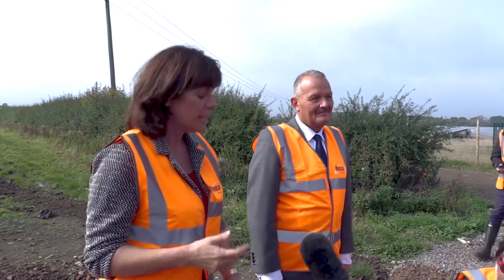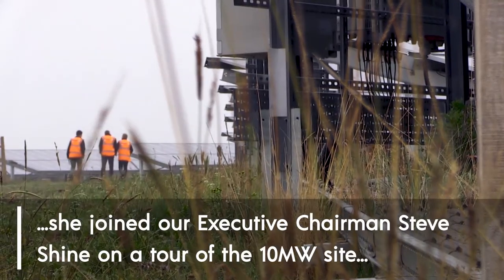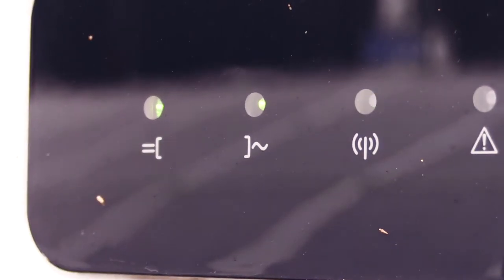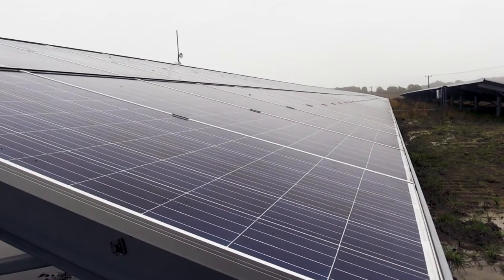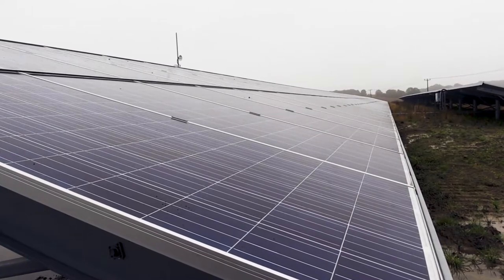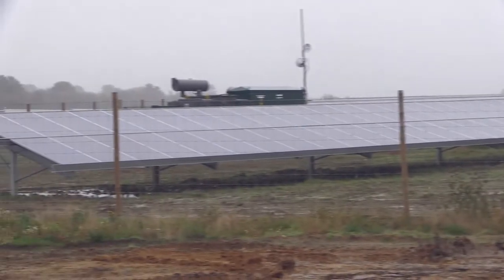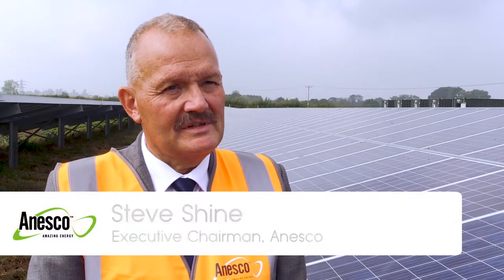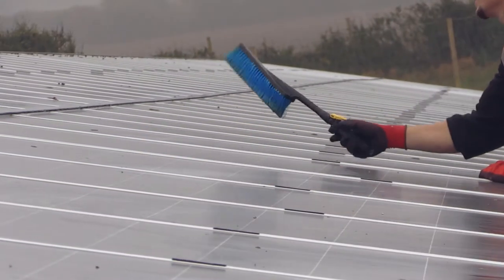UK's first subsidy-free solar farm officially opened by Claire Perry Minister for Climate Change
Claire Perry, Minister for Climate Change, has officially opened the UK's first subsidy-free solar farm. The 10MW Clayhill Solar Farm in Bedfordshire is co-located with 6MW energy storage, and was designed and constructed by renewables developer Anesco.